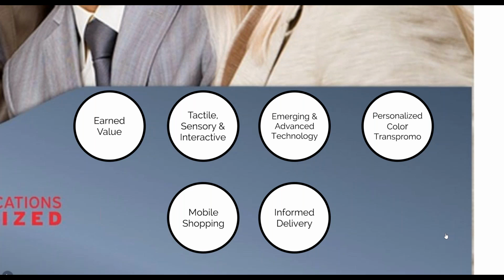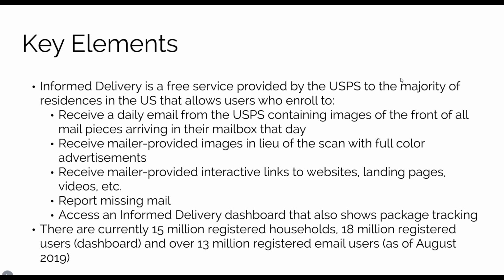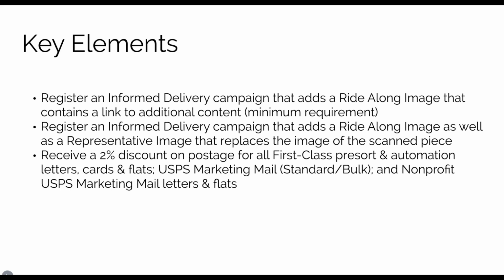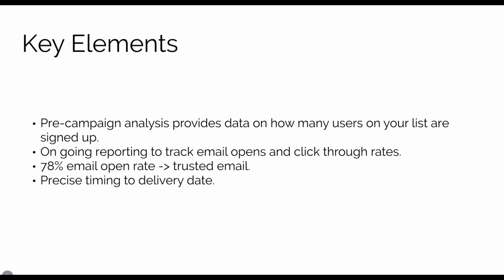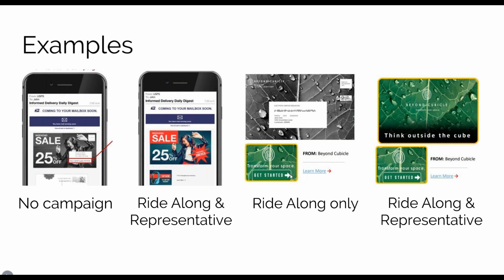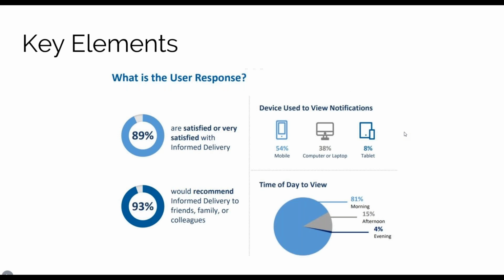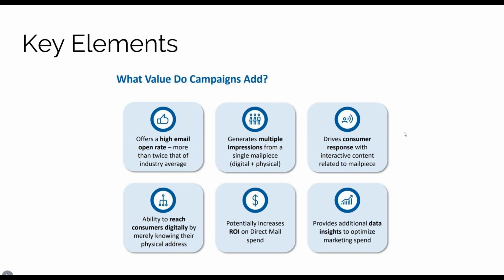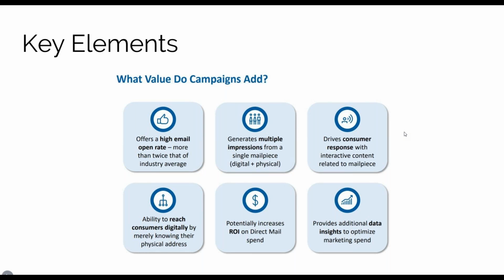Informed Delivery - 2019